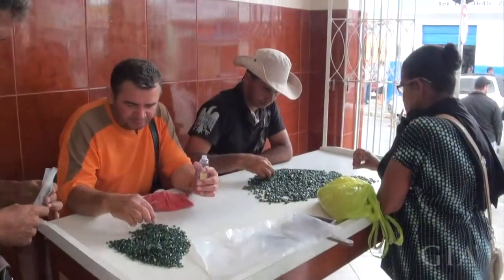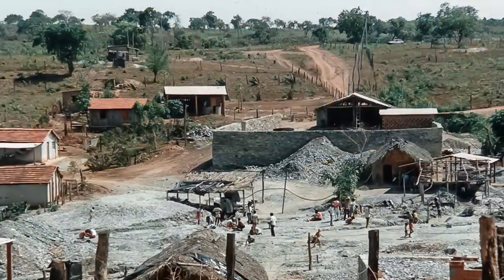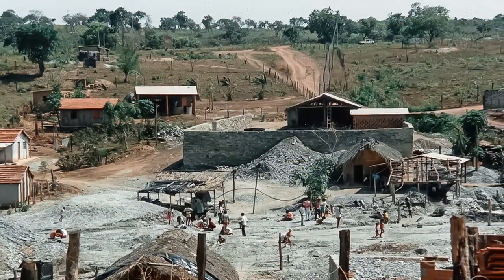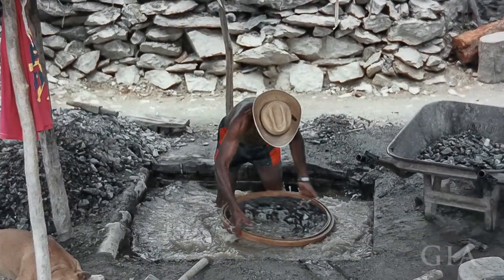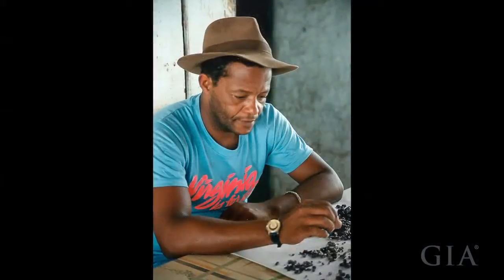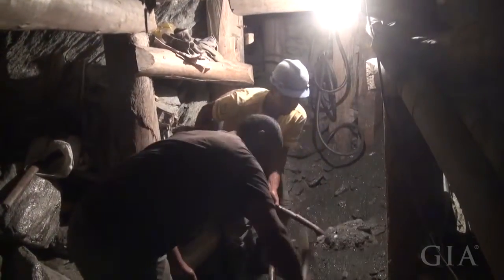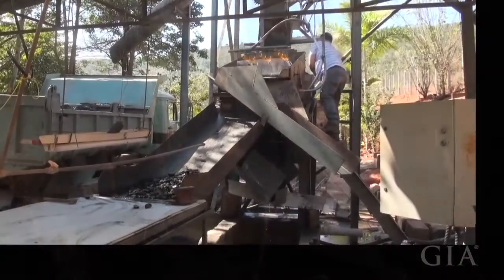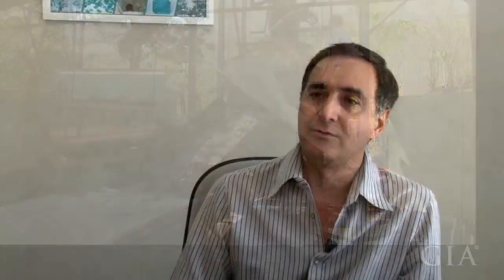An Overview of Emerald Mining in Brazil by GIA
An Overview of Emerald Mining in Brazil by GIA. In this video, Sergio Martins gives an overview of the three main emerald mines in Brazil. He discusses the emerald mine, the mining process, and the different types of emerald stone that come from Brazil. These emerald mines are located in Goias, Nova Era Itabira as well as Bahia Brazil, which still produce large quantities of emerald gemstones. Sergio Martins contends that the two most important mines are Bahia and Nova Era Itabira, each producing gemstones of one or two kilos. Gem quality and size are both impressive, and the most important considerations when emerald mining.

The Official GIA Channel on YouTube is also a great resource for emerald knowledge